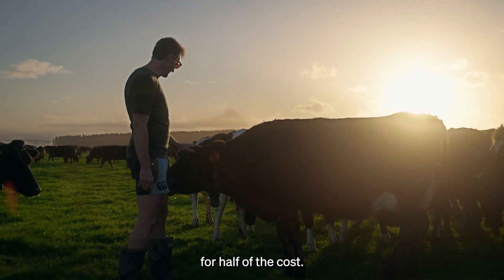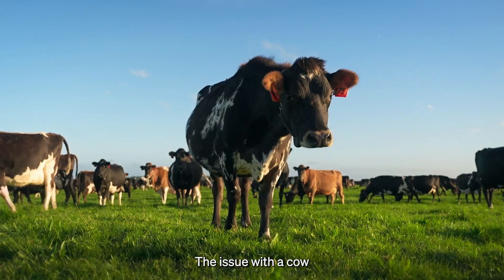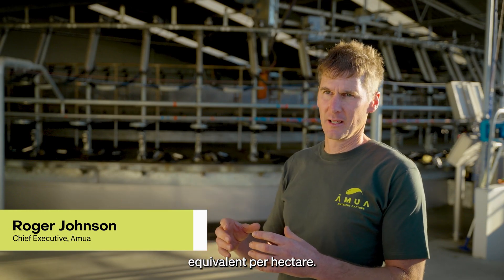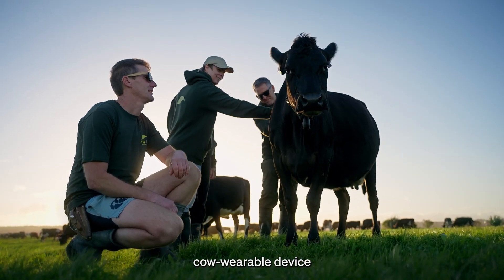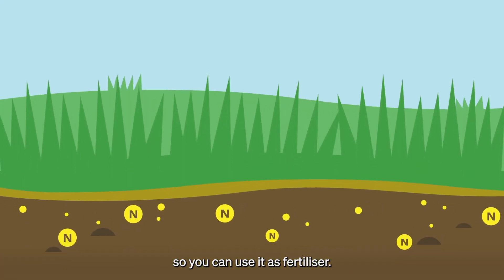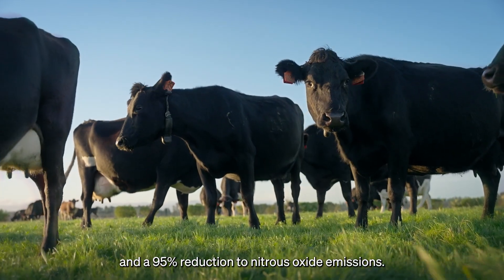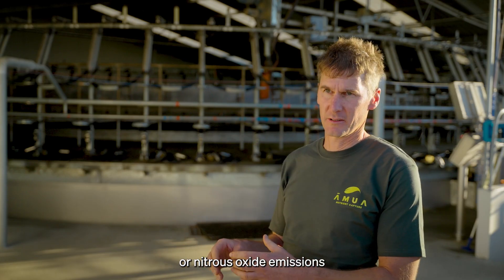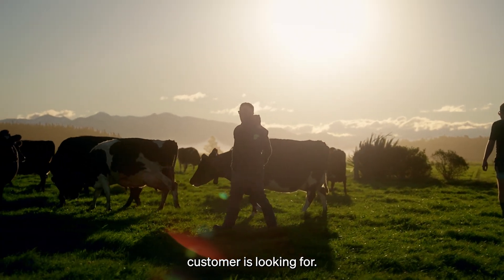AgriZeroNZ investment: Āmua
AgriZeroNZ is investing $1.2million in breakout Kiwi ag-tech company, Āmua, to accelerate development of its cow wearable technology.

Āmua is developing a small, lightweight device to help farmers optimise pasture growth, cut fertiliser costs and reduce a farm’s environmental footprint.